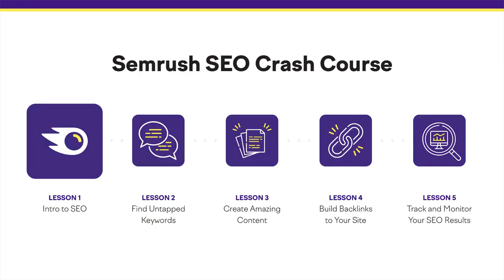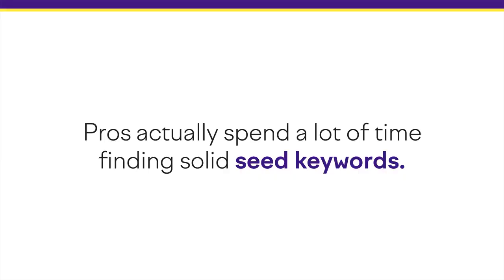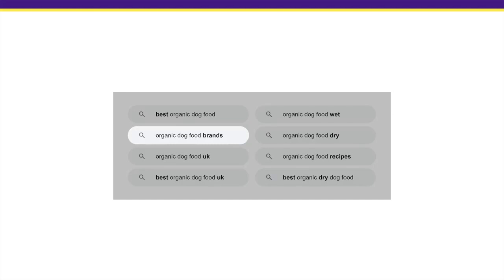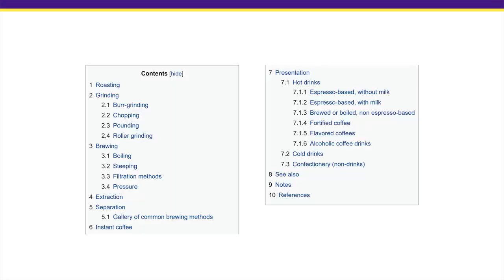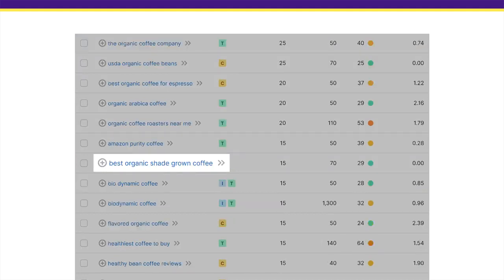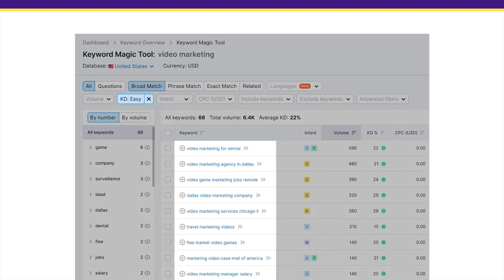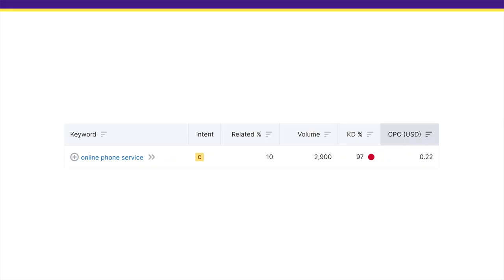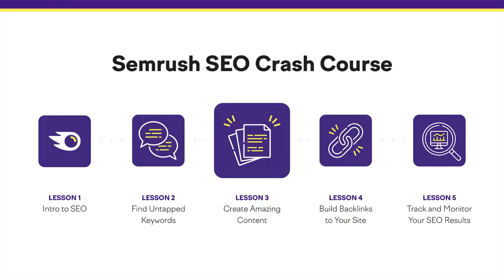Keyword Research-- SEO Course - SEO Course for Beginners: Part 2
SEO Course Part 2 Complete SEO Course for Beginners: Learn to Rank #1 in Google